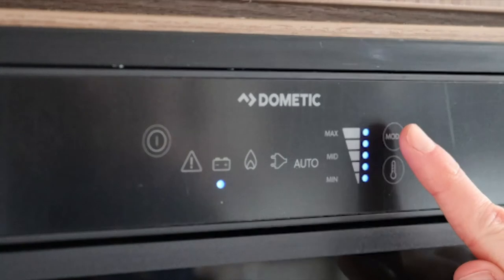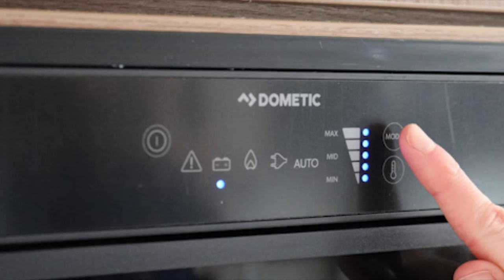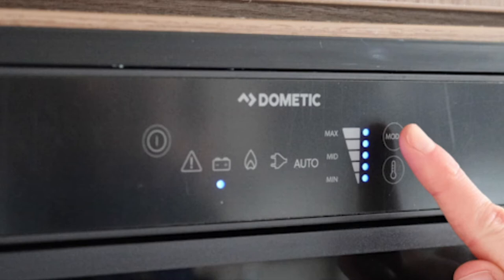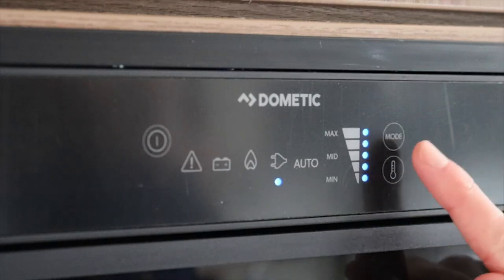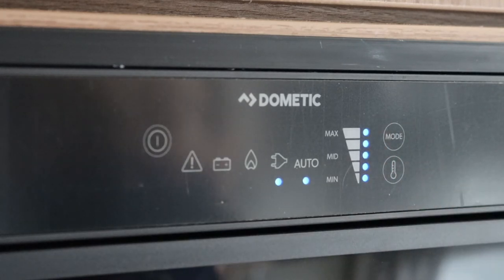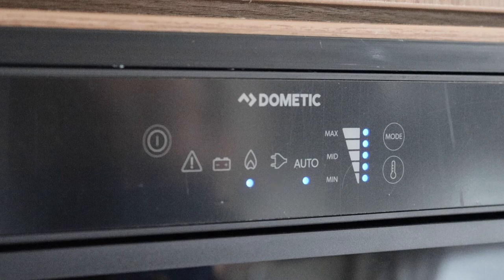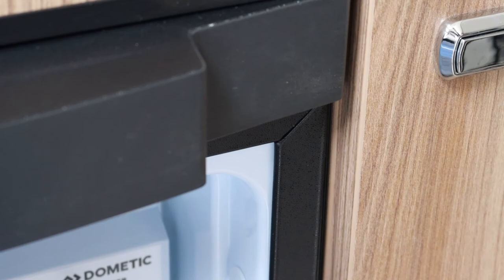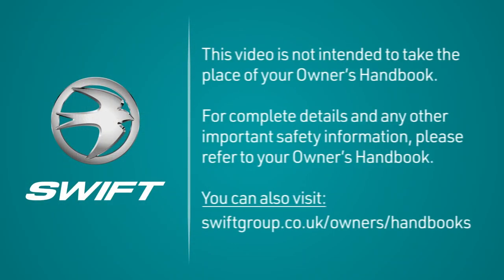Swift Handover - Dometic Fridge Series 8 under counter